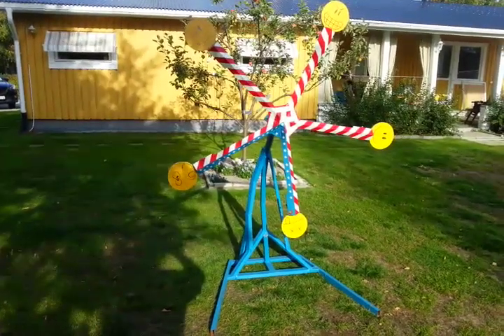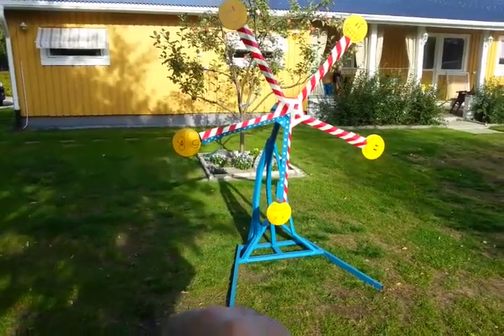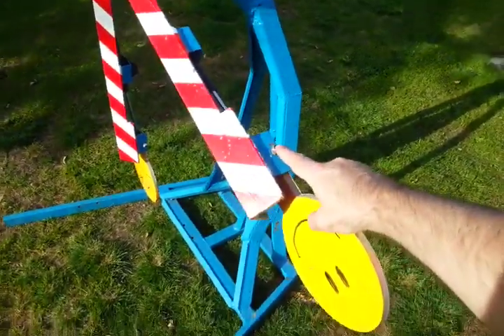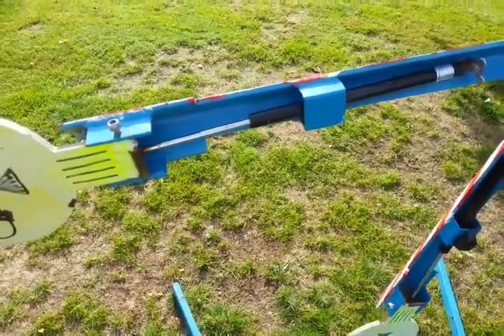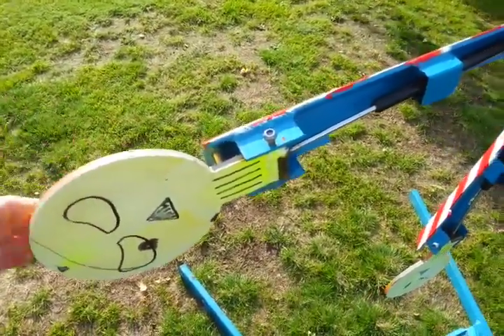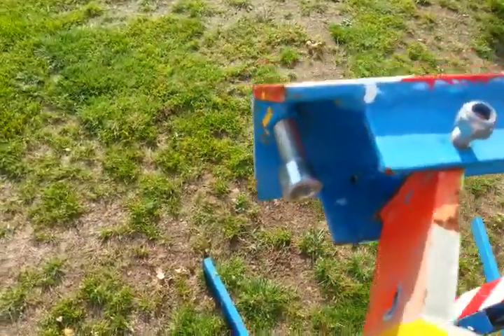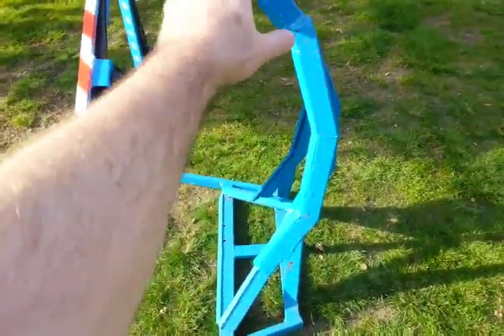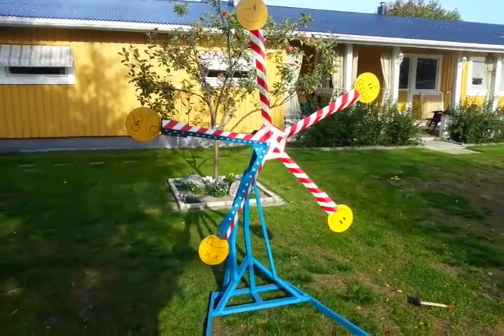Texas Shooting Star with quick reset, safer & user friendly DIY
Quick reset, user friendly and much much safer!